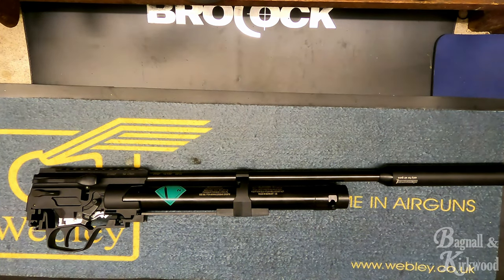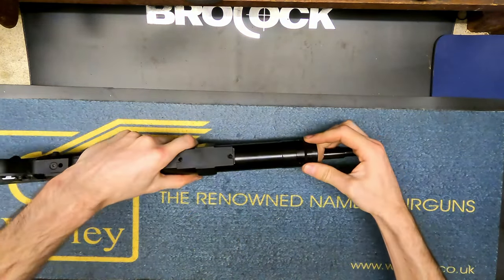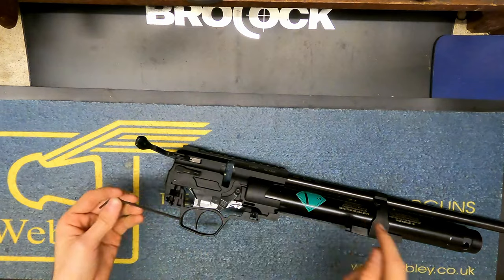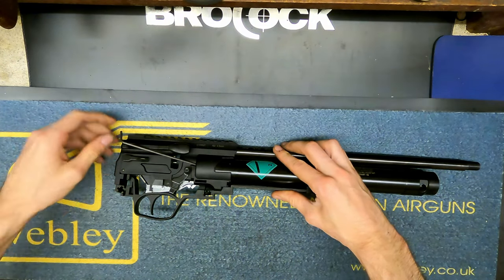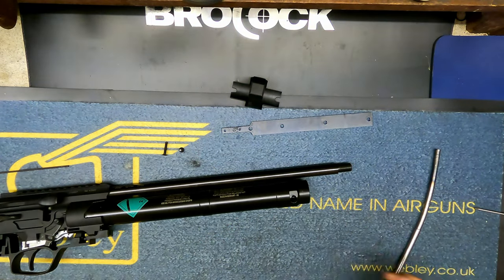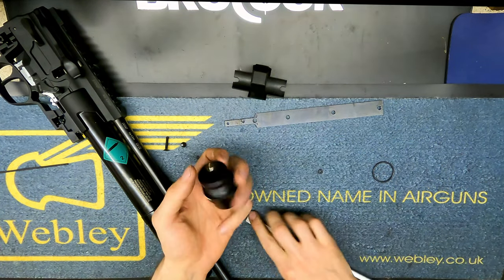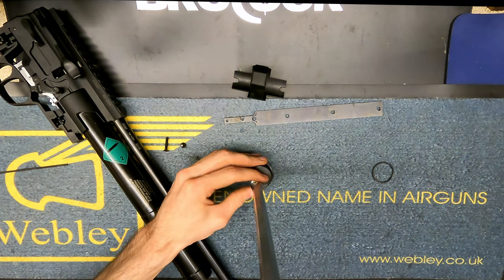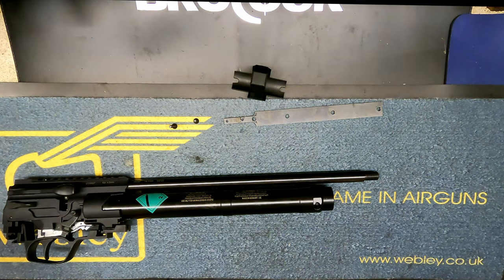Weihrauch HW110 & HW44 Most Common Leak Fix - Cylinder Service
Stripdown to solve leaking Weihruach HW110 air rifle of HW44 air pistol.